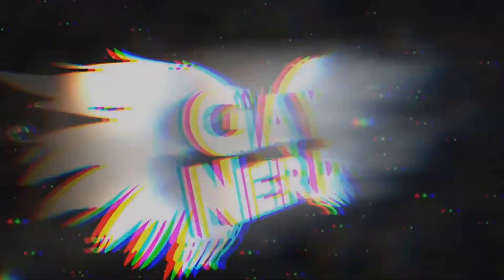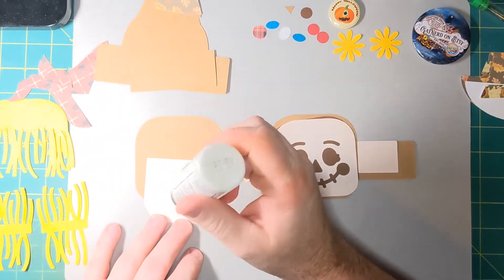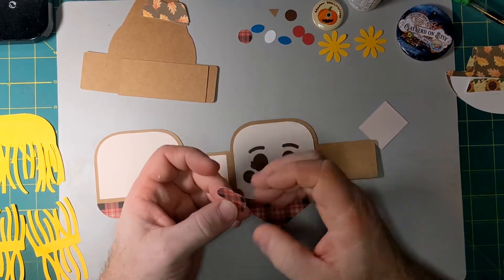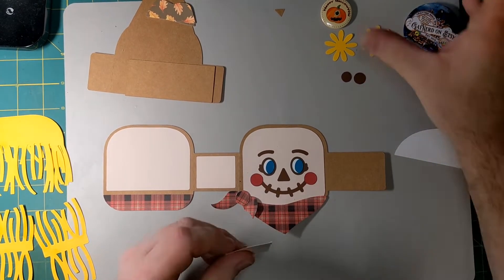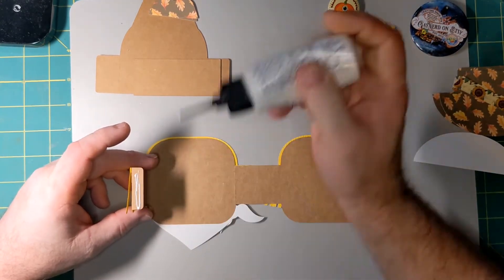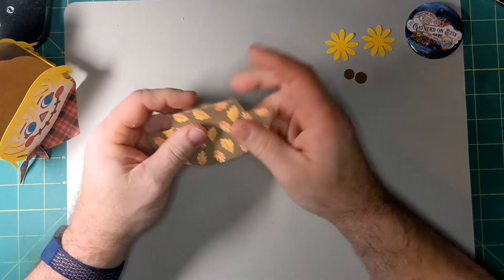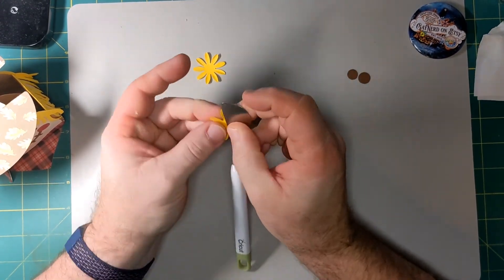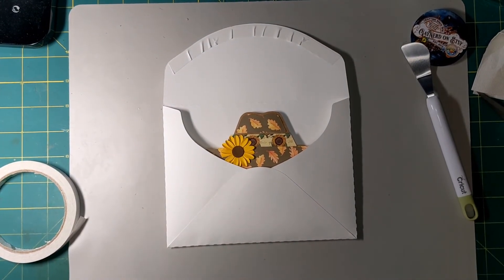"Scarecrow" Box Card Assembly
I made a "" box card with my Cricut. The box card files are from SVGCuts.com. The graphics and the button images are from DesignBundles.net. Paper is from Michaels. Glue is from Bearly Art Glue. "Halloween Haunted Graveyard" backdrop and Backdrop Support System are from Amazon. All mistakes made were all me baby lol.